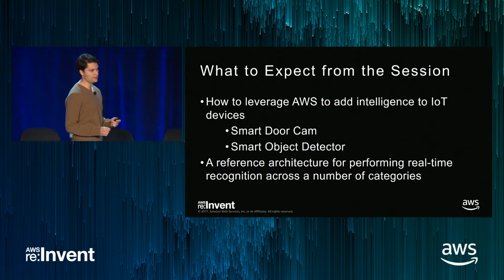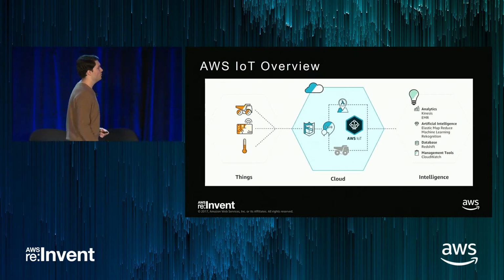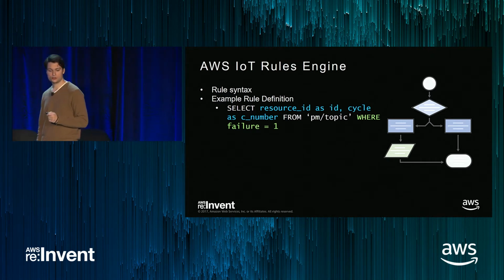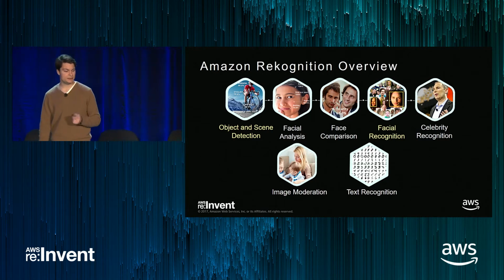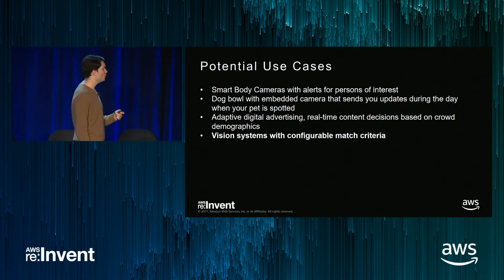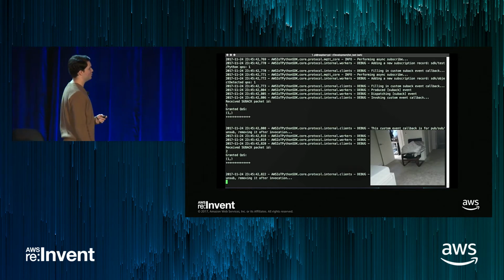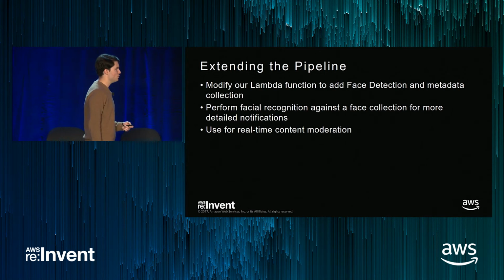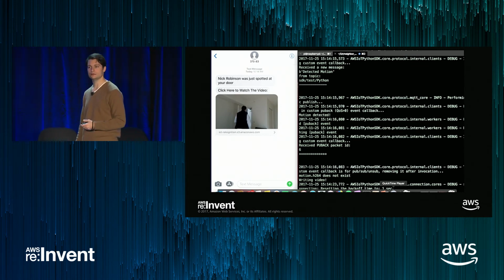AWS re:Invent 2017: Making IoT Devices Smarter with Amazon Rekognition (MCL306)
Motion detection triggers have reduced the amount of video recorded by modern devices. But maybe you want to reduce that further—maybe you only care if a car or a person is on-camera before recording or sending a notification. Security cameras and smart doorbells can use Amazon Rekognition to reduce the number of false alarms. Learn how device makers and home enthusiasts are building their own smart layers of person and car detection to reduce false alarms and limit video volume. Learn too how you can use face detection and recognition to notify you when a friend has arrived.